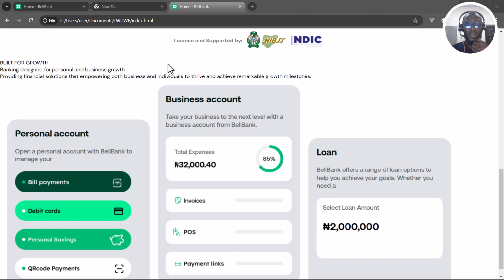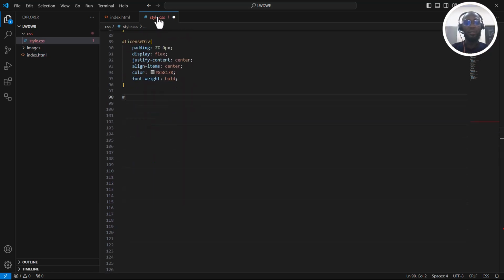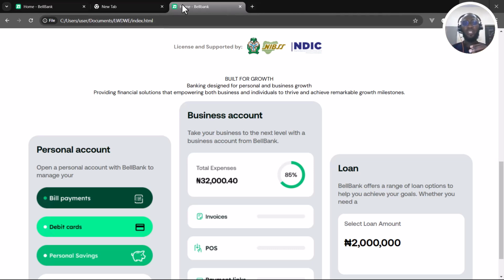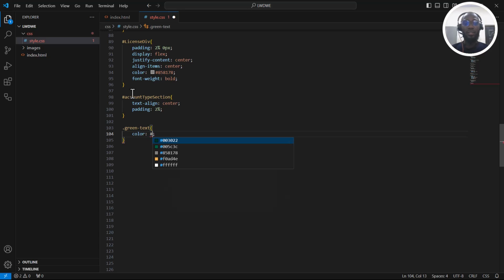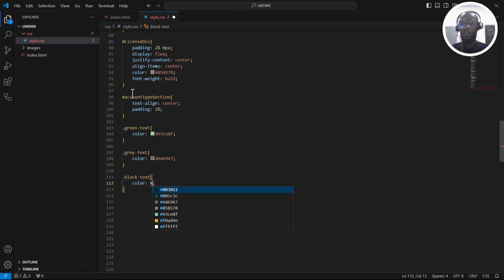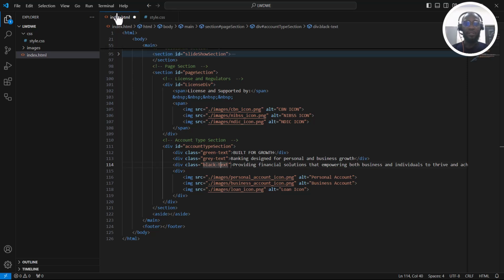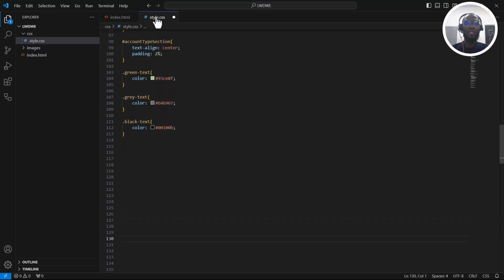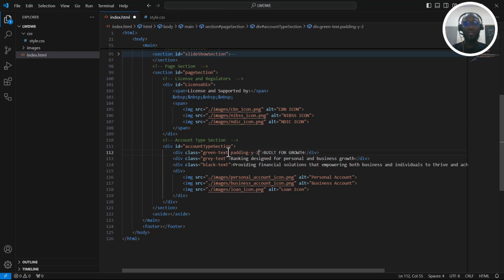034 - Styling Account Type Section II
In this video, we will continue working on the page section.

In the previous video, we started working on the account type section of the website, in this video, we will improve on the UI/UX using what we learned in HTML and CSS.